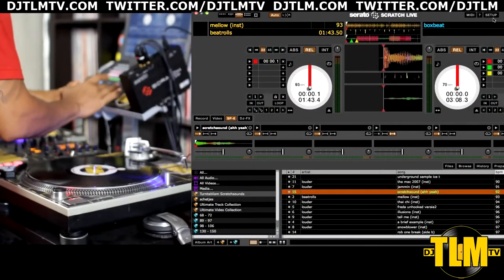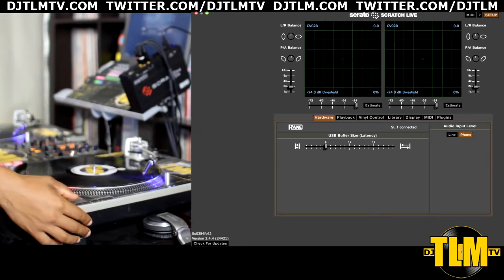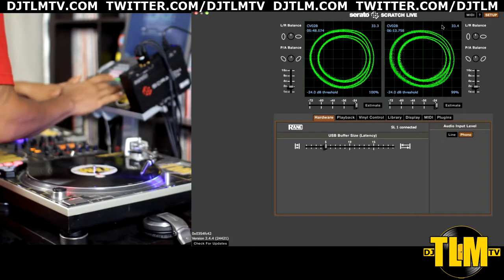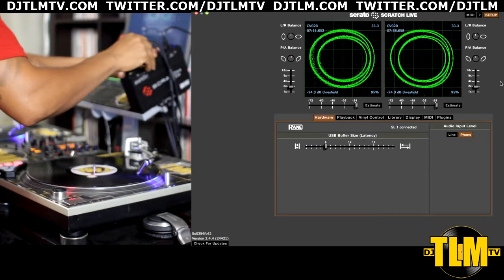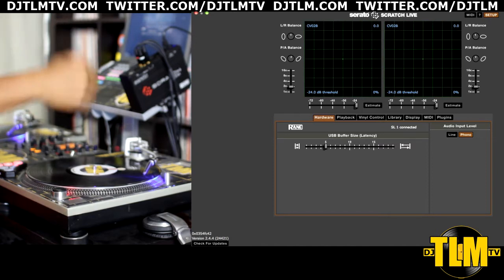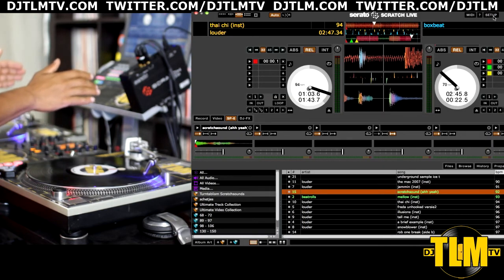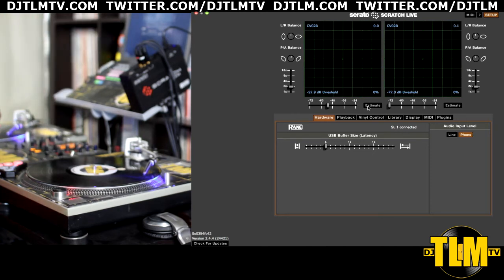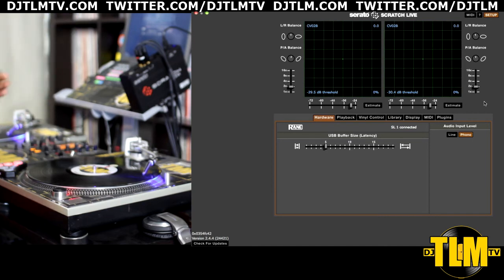Serato Scratch Live Tutorial (setup / calibration)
WARNING: SERATO SCRATCH LIVE IS NO LONGER SUPPORTED BY SERATO (ONLY SERATO DJ LITE AND SERATO DJ PRO). THE SL1 AUDIO INTERFACE IS NO LONGER SUPPORTED EITHER, AND IT LOOKS LIKE THE SL2, SL3, AND SL4 WILL NOT BE SUPPORTED VERY SOON!

DJ TLM TV, helping you become a better DJ.

Amsterdam-born DJ / producer Uncas "DJ TLM" Huges has been rocking crowds at clubs, festivals, and corporate/private events for over 27 years. The DJ is best known for his ability to incorporate turntablism into his club sets. He also performs as a tour DJ for Dutch platinum selling Hip Hop artist Brainpower. They have done 3500 shows in the last 21 years and still perform regularly.

TLM has been an online content creator since 2008. He started DJ TLM TV in 2011 and his motto is "share the knowledge". He educates and motivates people through his DJ tutorials, product/tech reviews, podcasts, vlogs, tips & tricks, and other content. He currently has a global following of 170.000 subscribers on YouTube.

The DJ TLM TV channel and the sharetheknowledge podcast are all about authenticity, positivity, quality, and providing value.